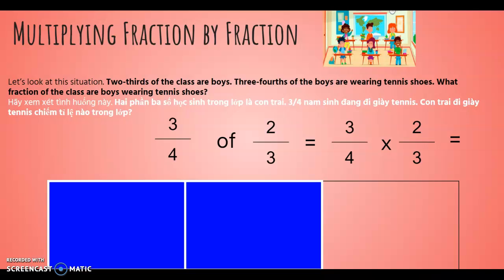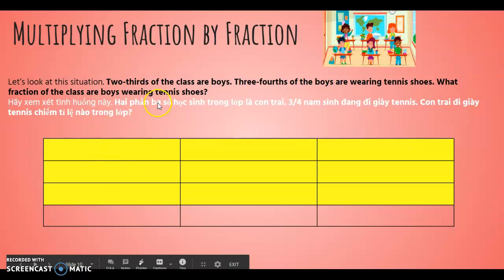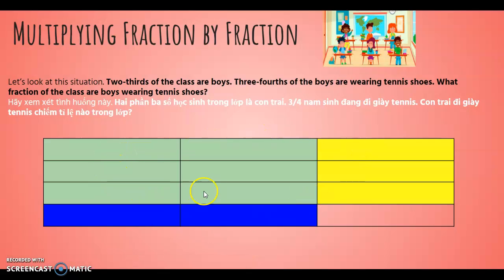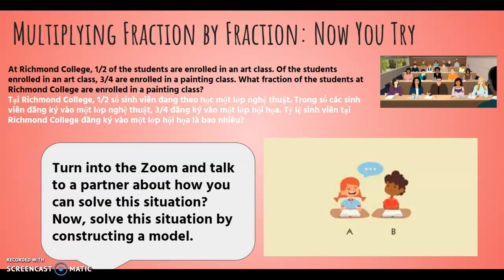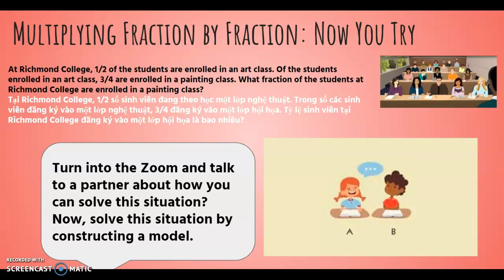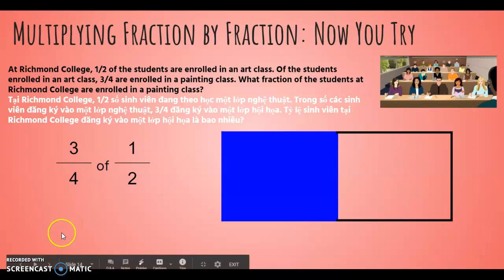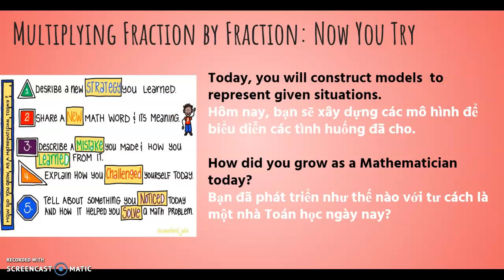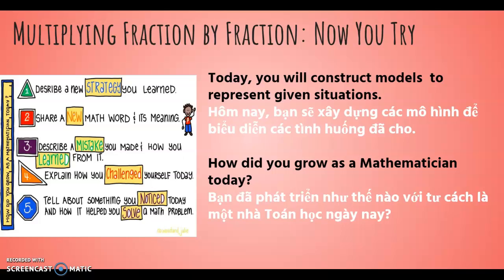Multiplying Fraction by Fraction Drawing Models 12.07.20